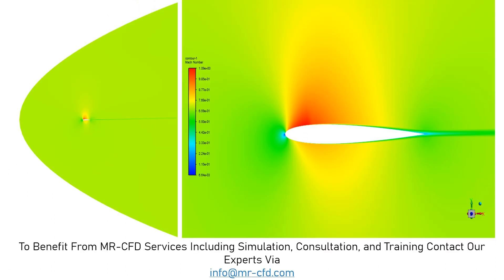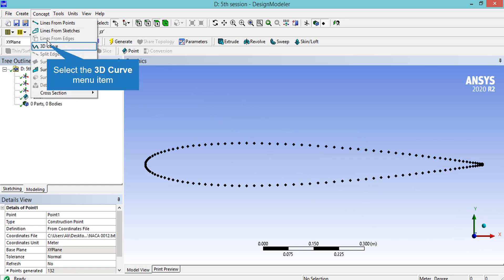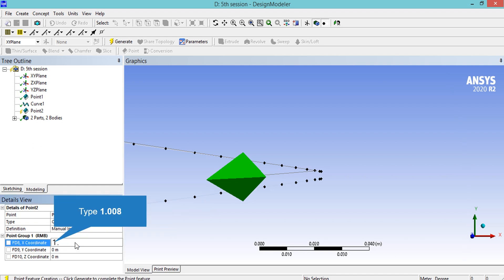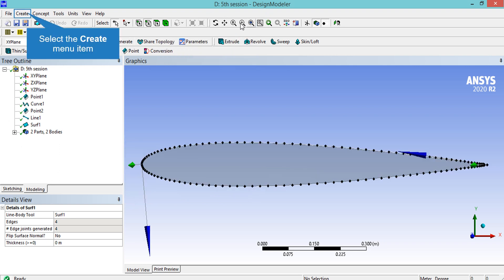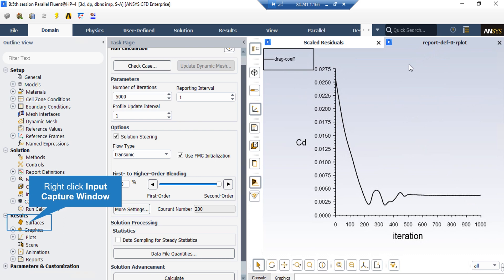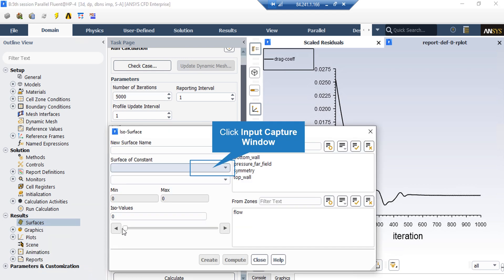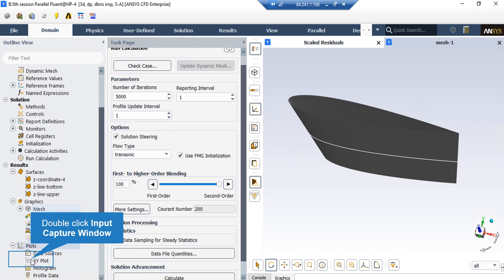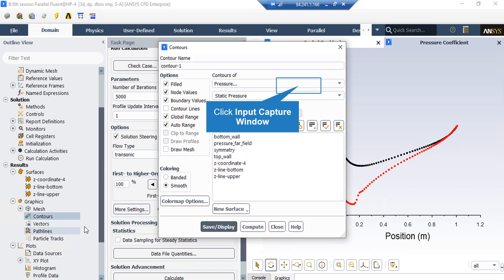ANSYS FLUENT Training : CFD Training Course by ANSYS Fluent Software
Now in this session, we will teach you how to simulate compressible flows over an airfoil or any other object you have in mind. We will build a 3D model of NACA 0012 airfoil and put it inside a domain where the flow enters with a Mach number equal to 0.7. Also, we will define an angle of attack for our airfoil and calculate the parameters like drag, lift forces and their coefficients and compare them with the simulation results published by NASA. (ANSYS Fluent)